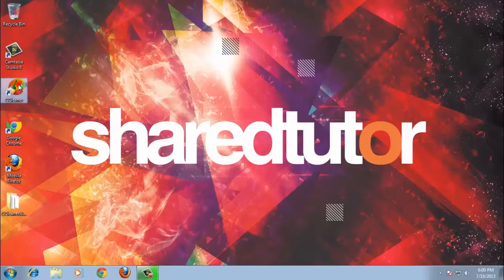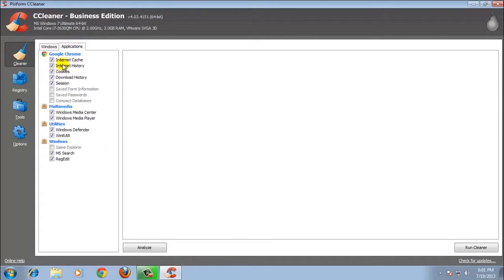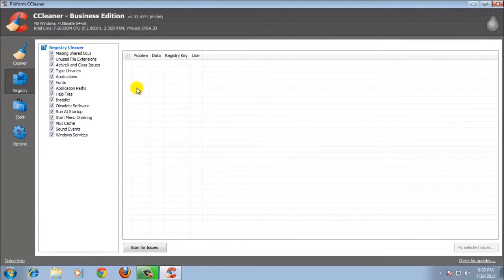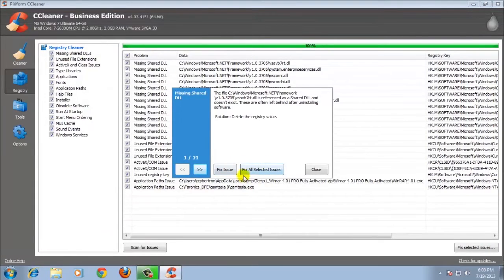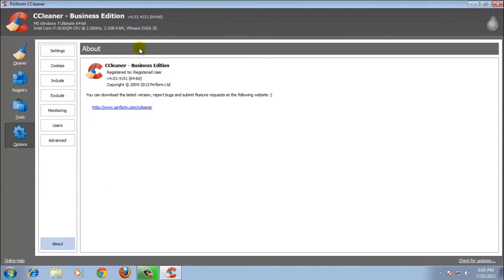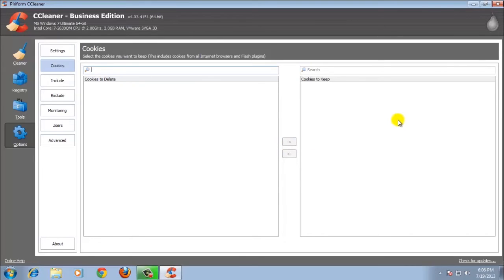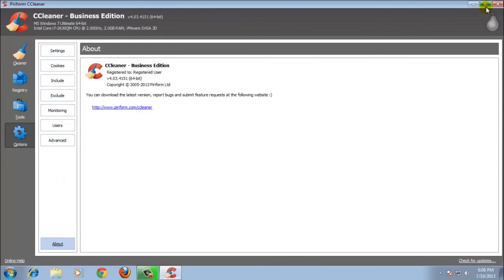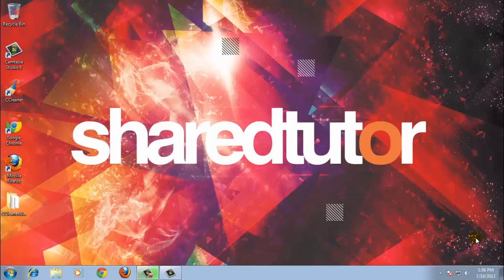CCleaner Business Edition 4.03 Review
This video contain review of CCleaner Business Edition 4.03. This software is tiny powerful cleaner that easy to use. In the end of video there is a link to try the pro version of this software. If you like it, just consider the developer and buy it :)

Changes in CCleaner v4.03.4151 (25 Jun 2013) :
- Added command line option to reboot after cleaning (/AUTO /RESTART).
- Improved Firefox cleaning: Site Preferences, History and Startup items.
- Improved Internet Explorer 10 cleaning: Saved Passwords, Userdata Cookies and Last Download Location.
- Improved Internet Explorer 9 Last Download Location cleaning.
- Improved Opera Cache cleaning.
- Updated Startup items detection for Firefox and Google Chrome.
- Added Cookie management for multiple users (Pro Version).
- Improved Startup item management for multiple users on Windows 8 (Pro Version).
- Added cleaning for Express Scribe, Gom Player, Skype Metro App, Twitter Metro and Adobe Reader Touch.
- Improved cleaning for Microsoft Office 2013.
- Added Thai translation.
- Improved localization and language support.